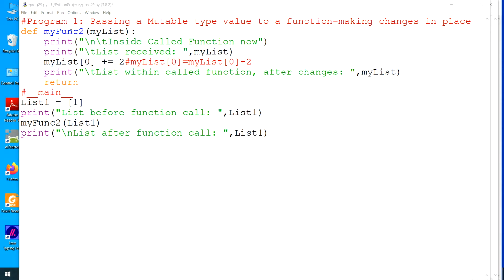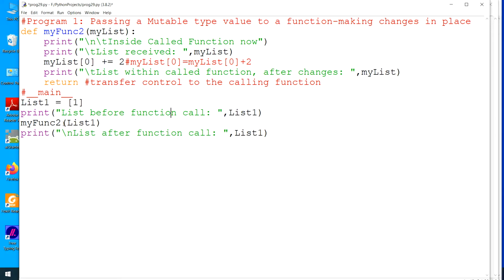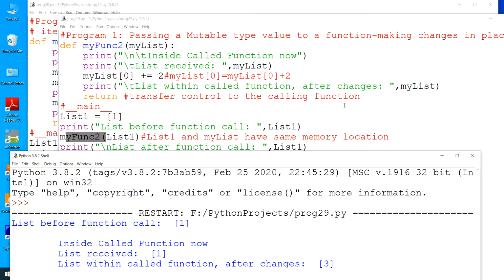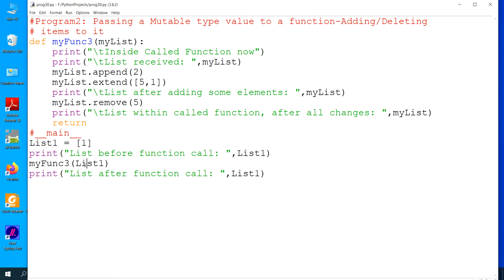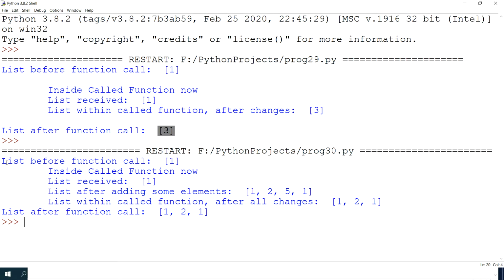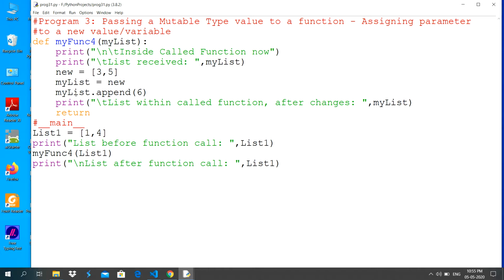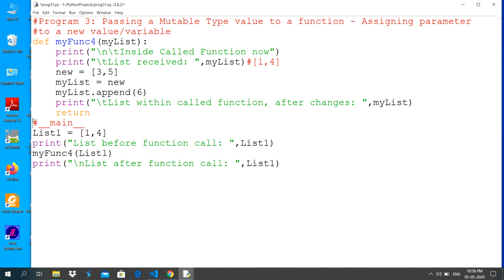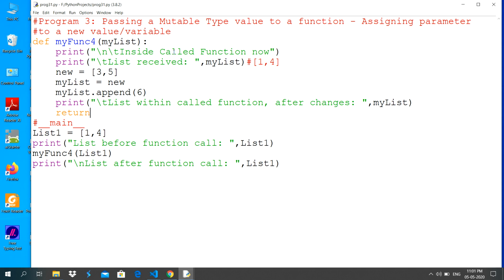Passing Mutable Type value to a function